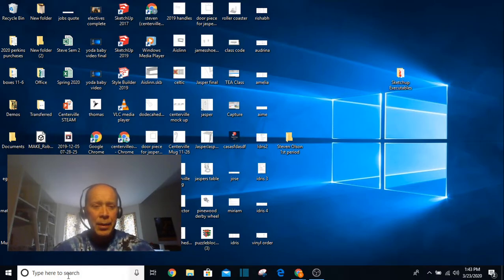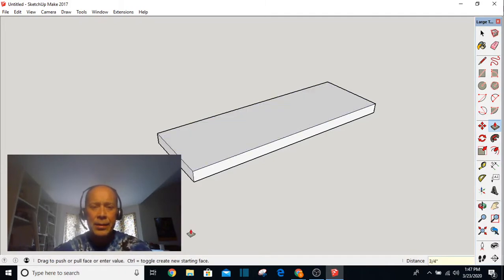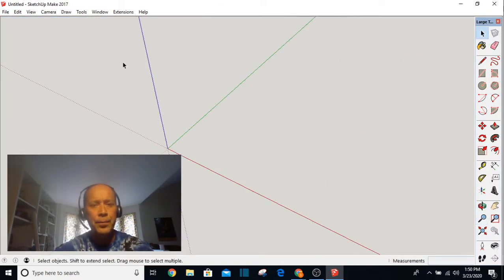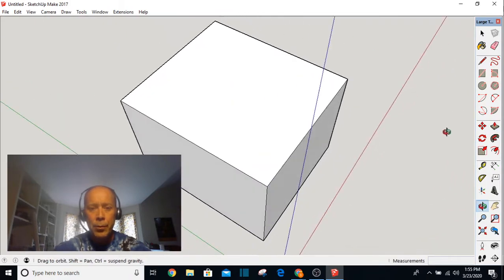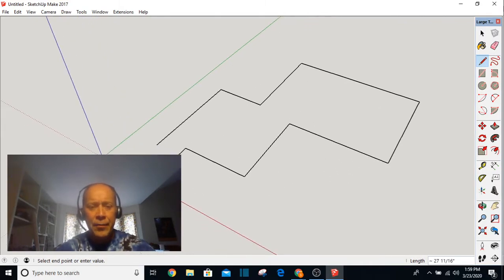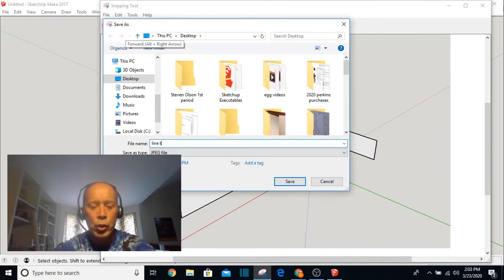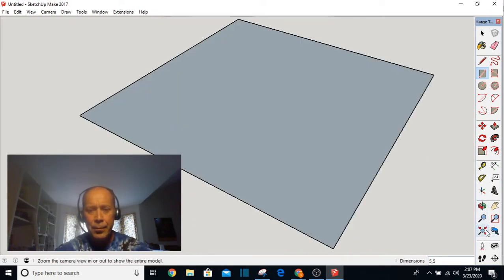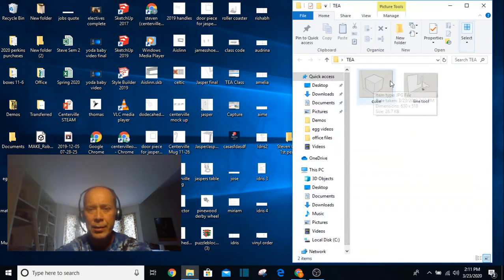CJHSOlson TEA Assignment 1